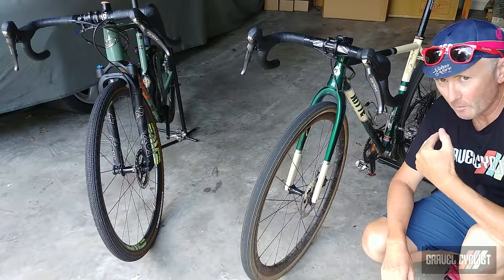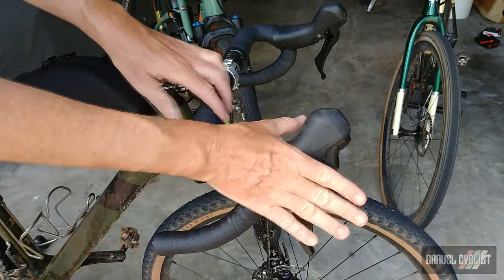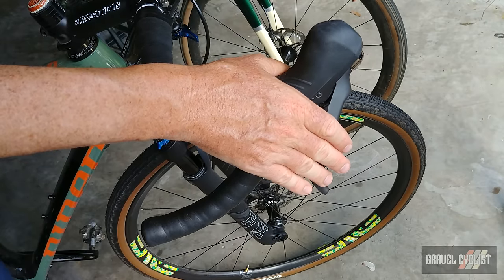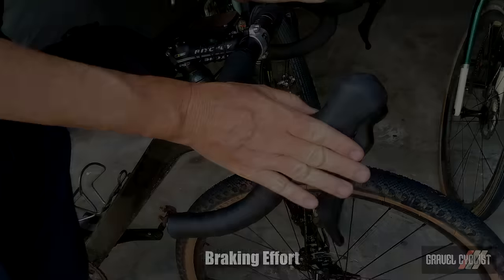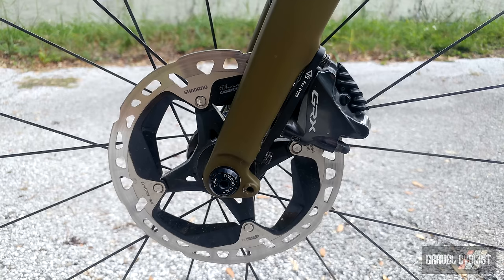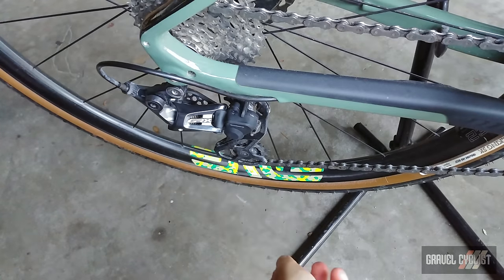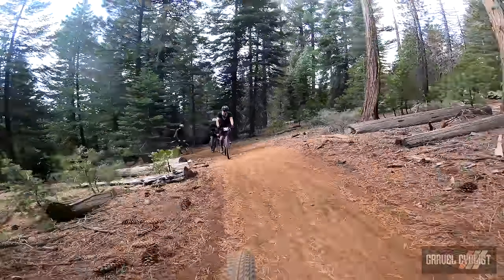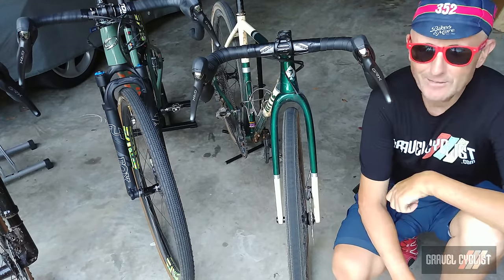Shimano GRX Mechanical 1x & 2x Long Term Review!: The best mechanical groupset for gravel?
"Following a multi-year global market study, product testing and development process, Shimano introduce the world’s first dedicated gravel component line: SHIMANO GRX. New for the 2020 model year, the SHIMANO GRX 800 series offers 1x11 and 2x11 drivetrains - with mechanical and Di2 electronic options - that allow riders to tailor their mixed surface riding experience and Explore Beyond." - Shimano

Spanning a review period of over nine months, I've been fortunate to ride and review the GRX mechanical groupset for 1x and 2x on some very nice bikes; Titici GR02, Niner RLT 9 RDO, Niner RLT 9 Alloy, Niner MCR 9 RDO, Cannondale Topstone Carbon Lefty and the steel Ritte Satyr. That's a lot of bikes! I've ridden them in areas ranging from the mountains of Northern California to the hinterlands of Florida and Georgia. I've also ridden and reviewed the Di2 version of GRX, which you can see linked below.

The observant types will notice, that's a Shimano Ultegra Ultegra front derailleur I demonstrate in the video... Shimano's front derailleur shifting across their entire line is that good.

Update since review appeared: The Cannondale Topstone Carbon Lefty in this video is running the GRX 600 series for its shift / brake levers, which are a little different from the 800 series in terms of the hoods. They are still 11-speed.

Cannondale Topstone Carbon Lefty vs Niner MCR 9 RDO: Comparing the Wildest Gravel Bikes!
Niner RLT RDO Carbon vs RLT 9 Alloy: Gravel Bike Review
How to Descend on a Gravel Bike (including tips from Dave Zabriskie)
Shifting Big Gears with Shimano GRX: 2x 48/31 with 11-40 XTR Cassette